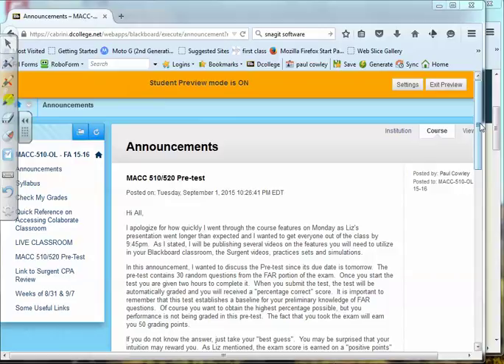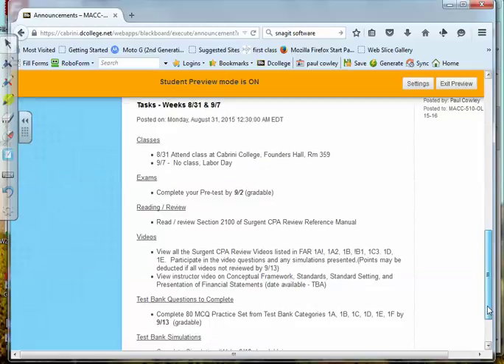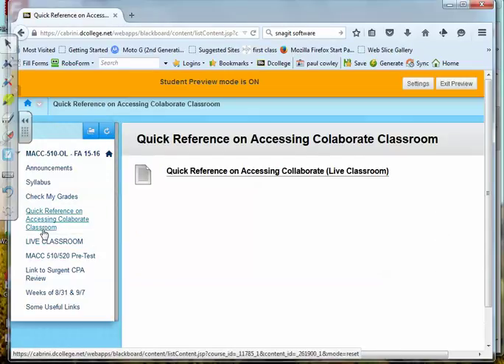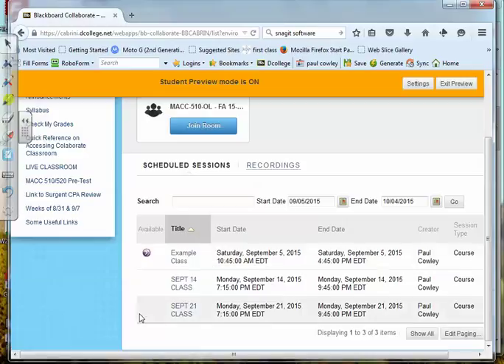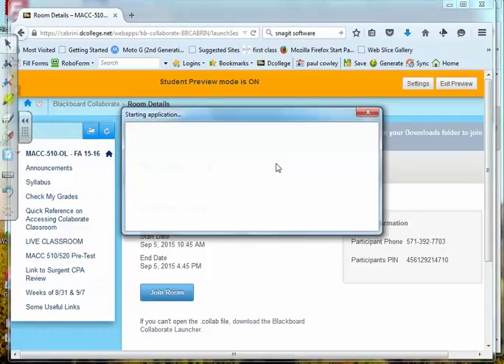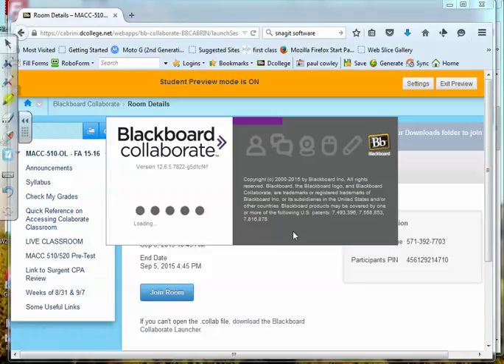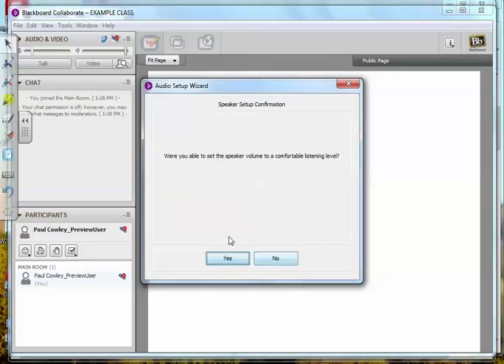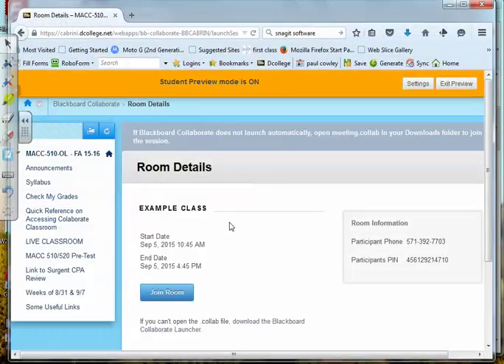MACC 510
TOUR OF CL;ASSROOM